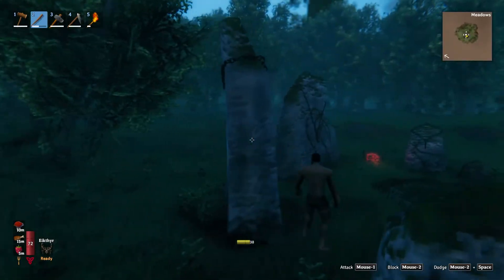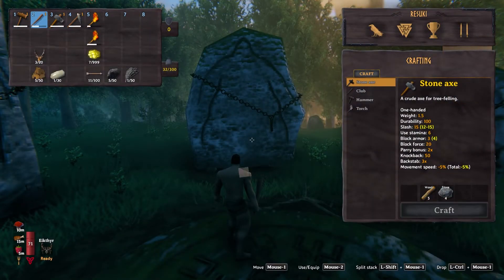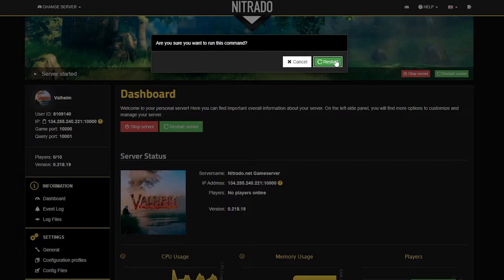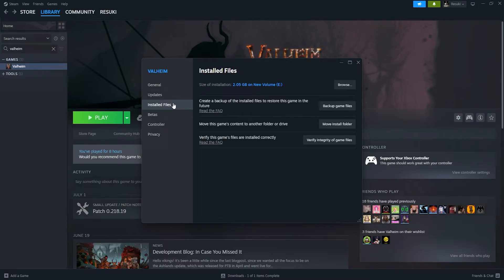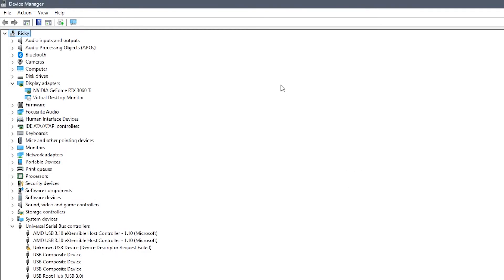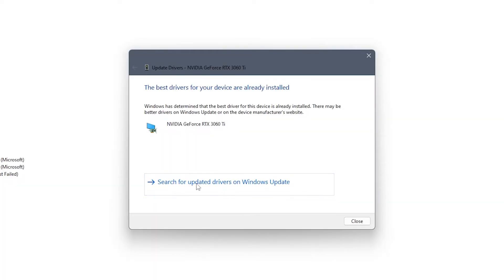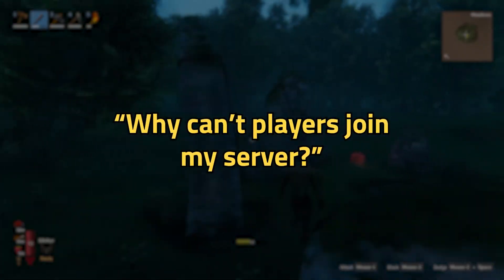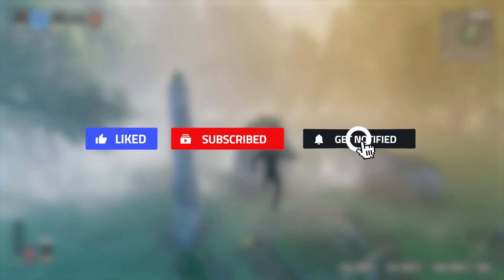How to Fix Valheim "Failed to Connect" Error! (Quick Server Fix)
Can't join your Valheim server? The "Failed to Connect" error can stop you from playing, but don’t worry! This guide covers quick and easy fixes to get you back online ASAP. Whether it's server settings, Steam issues, or network problems, we have solutions for you!

📌 What You’ll Learn in This Guide:
✅ Common reasons for the "Failed to Connect" error
✅ How to restart & verify your server properly
✅ Checking Steam & game file integrity
✅ Updating drivers & troubleshooting your internet

CHAPTERS
0:00 Intro
0:30 Valheim Failed to Connect Error
2:05 FAQs
2:34 Conclusion
2:50 Outro